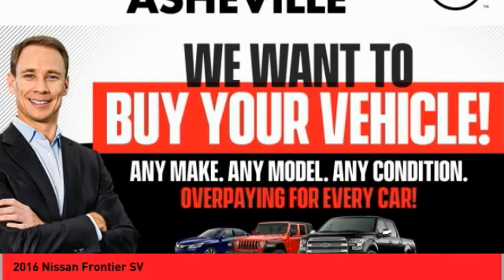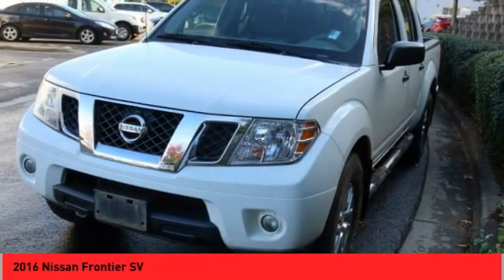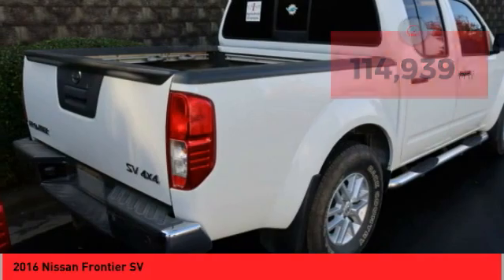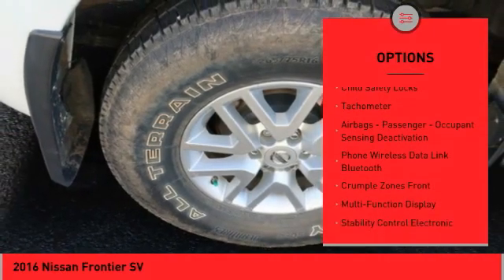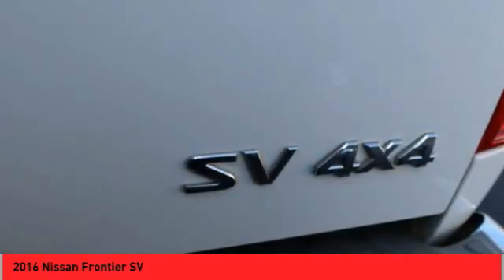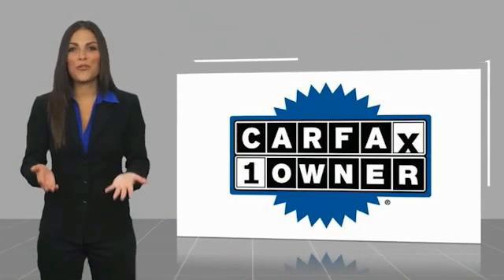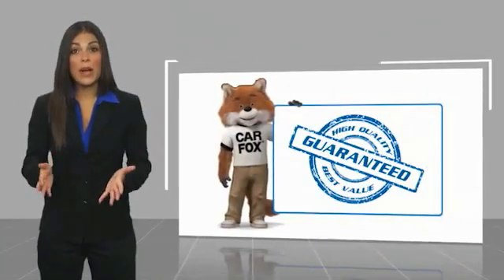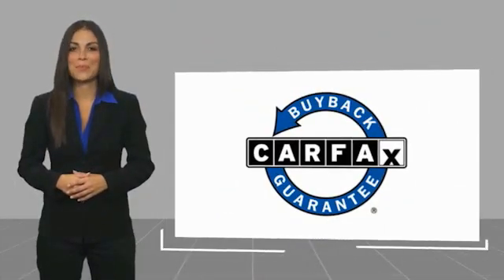2016 Nissan Frontier Asheville NC NN616862A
2016 Nissan Frontier SV

Recent Arrival! CARFAX One-Owner. Clean CARFAX. 2016 Nissan Frontier SV Glacier White **Available at Fred Anderson Nissan of Asheville. Call us today at **, *Still Under Factory Warranty**, * FREE OIL CHANGES!, LOCALLY OWNED AND SERVICED!, FULLY SERVICED!, TWO KEYS!, Bluetooth, Keyless Entry.4WD 5-Speed Automatic with Overdrive 4.0L V6 DOHCQualifying Non-Certified Used Nissans bought here and serviced at a FAMILY STORE receive our FULL ANDERSON FAMILY PLAN at NO COST to YOU! Our full family plan includes: 3-Day Vehicle Exchange*Lifetime Oil Changes*Lifetime Service Loaners (with $300+ Service)*Lifetime Car Washes(with Service)*MUCH MORE! (Value exceeds $1,000 in first years of ownership) Call us at , go or visit us at Fred Anderson Nissan of Asheville - 629 Brevard Rd Asheville, NC 28806 to learn more! Our # 1 goal is to help you find the vehicle you love at a price you can afford wrapped in a deal you don't want to walk away from. All prices exclude tax, tag, license, title, and registration for your state; NC inspection (up to $30 on used vehicles), and admin ($649) fees. All vehicle internet pricing is subject to change and requires standard financing through NMAC. From time to time in the transfer of data on the internet there are errors, the dealer is not responsible for errors in advertised price. See dealer for complete details.Welcome to Fred Anderson Nissan of Asheville - We're so happy you're here! Whether you stopped by because you are looking for a reliable, honest Nissan dealership in NC, or you're just browsing for your next dream car, we are ready and willing to do whatever we can to help make your experience a truly exceptional one. We typically stock over 300 new and 100 used vehicles DAILY and work with over several different banks to help ensure you get your best deal! (Production and transportation limitations beyond our control may cause inventory levels to vary). We are proud to serve our neigh